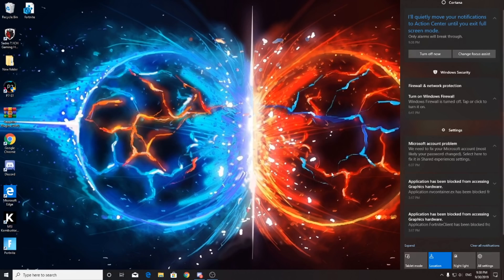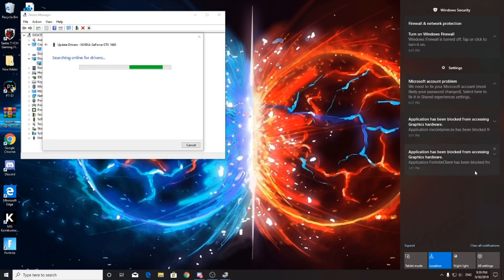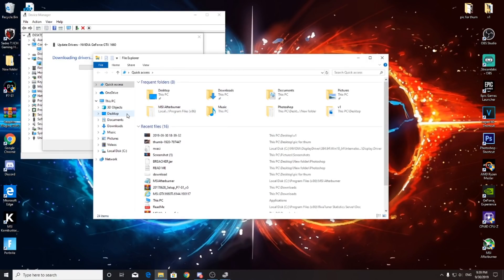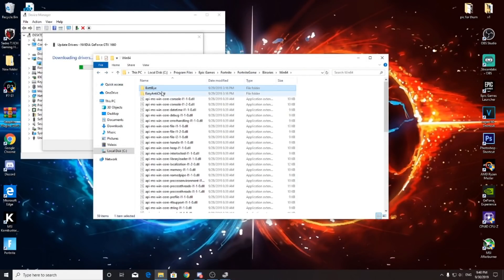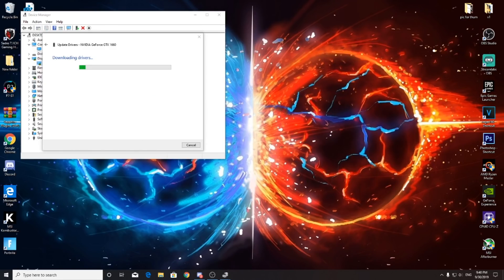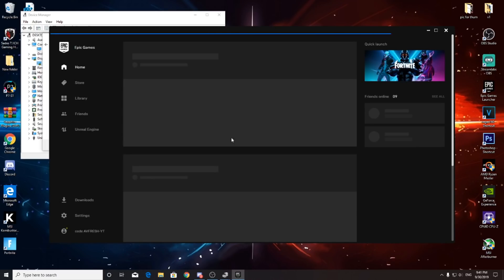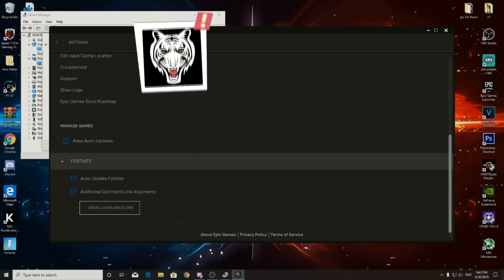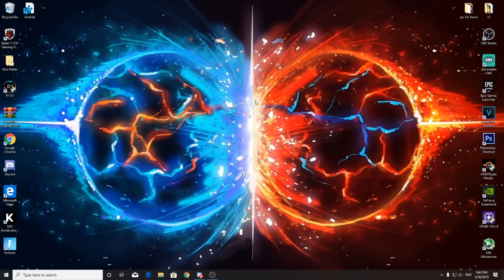How to fix the application has crashed and will now close error in Fortnite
Additional command line Arguments-
-USEALLAVAILABLECORES -NOSPLASH -lanplay -limitclientticks -NOTEXTURESTREAMI